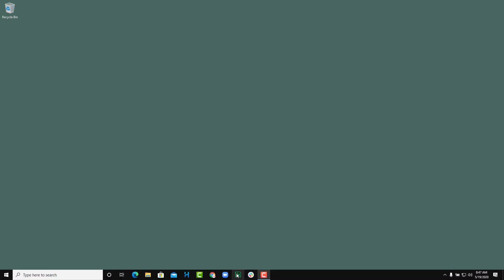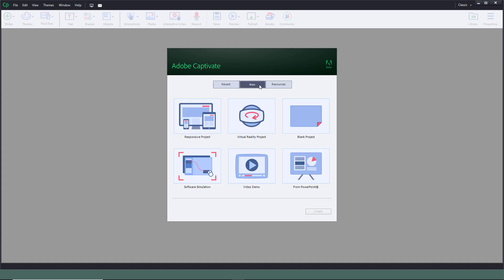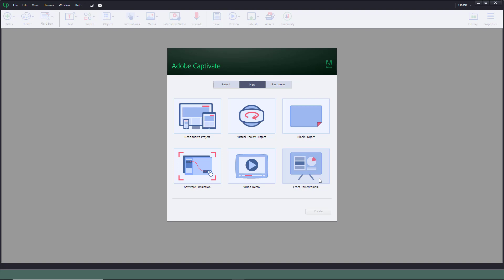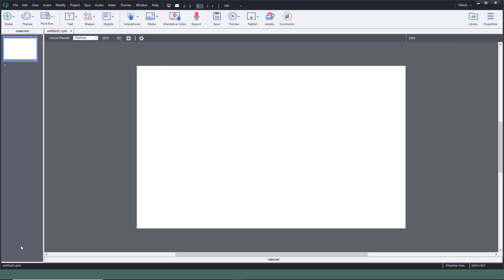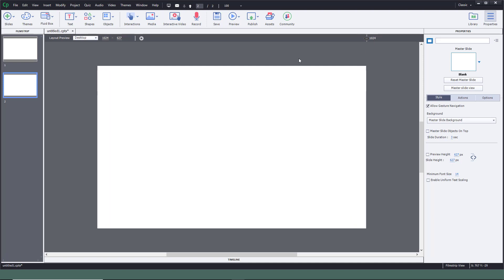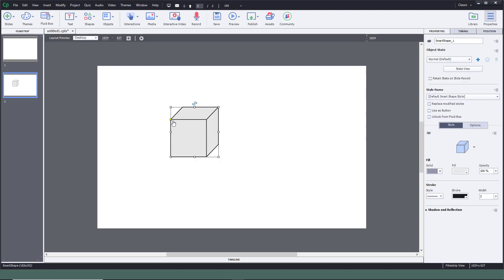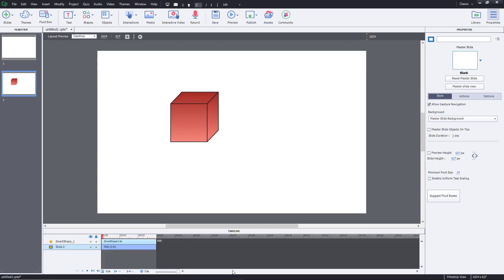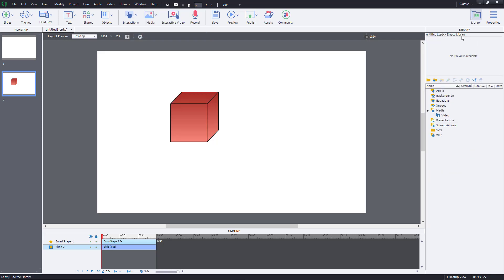Captivate Tutorial - Lesson 1 - Interface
In this tutorial, we will be discussing about Interface in Adobe Captivate